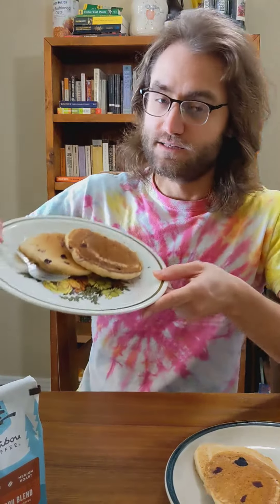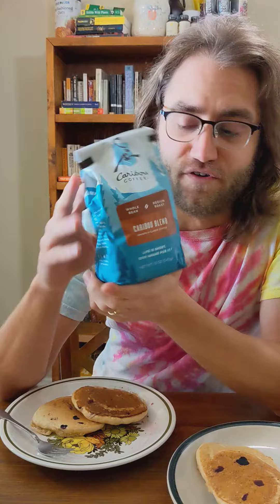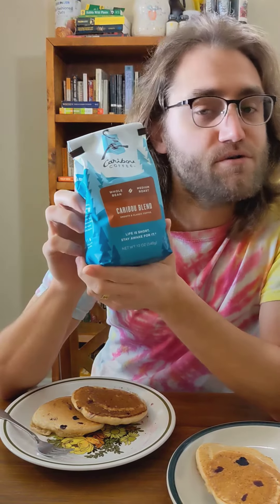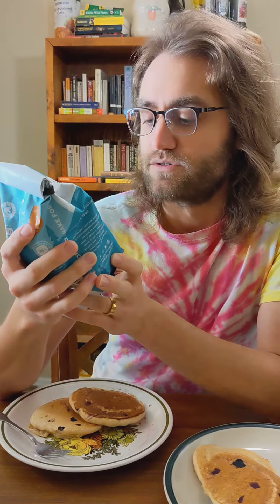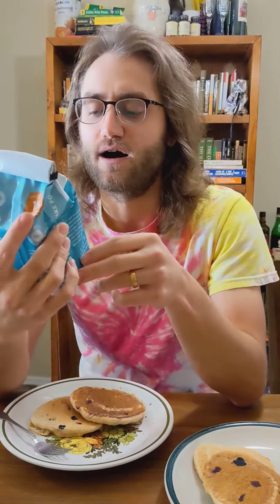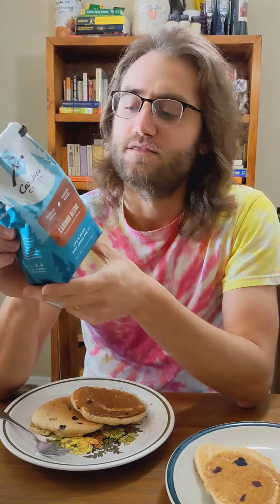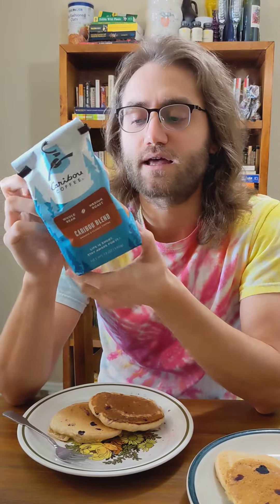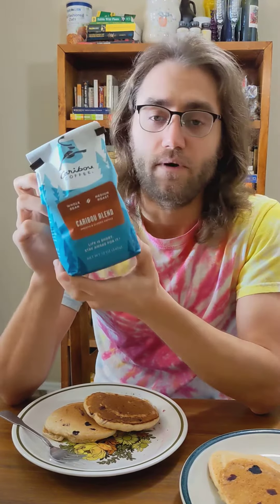Caribou Coffee "Caribou Blend" Review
Lil breakfast time review of The Caribou Blend from Caribou Coffee. It is a medium roast. Brewed this bad boy up on a Hario v60. Let me know if you want to know more about how I made it. I'll probably do a pourover something video soon.